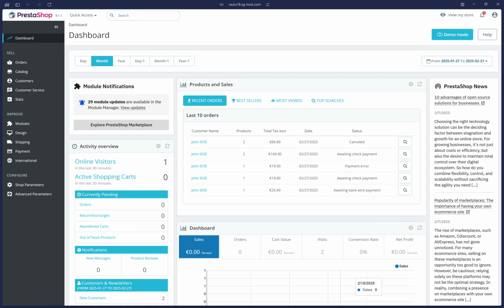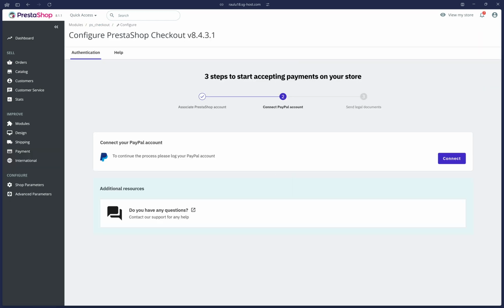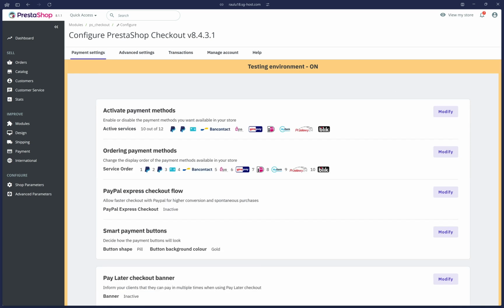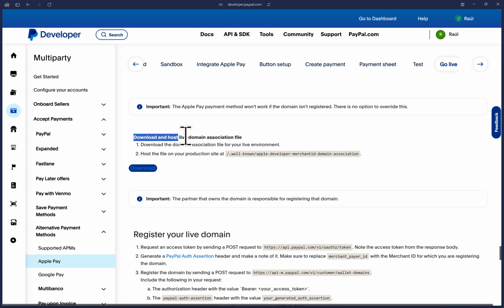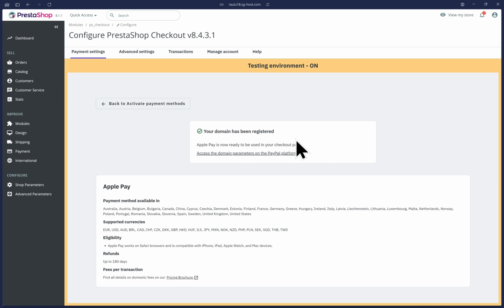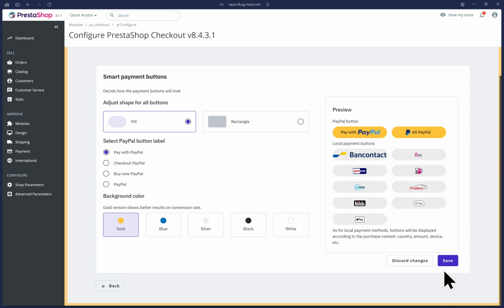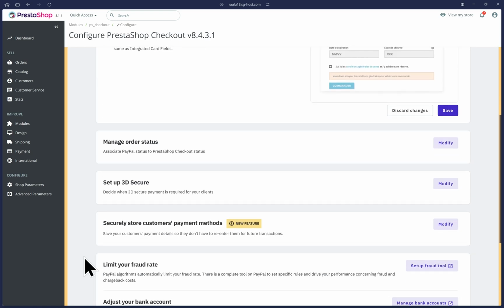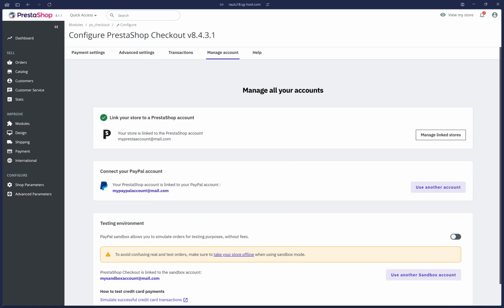How to Enable PayPal in PrestaShop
In this video, we take you through the steps to enable PayPal Checkout in PrestaShop